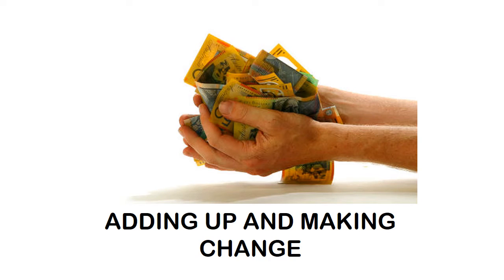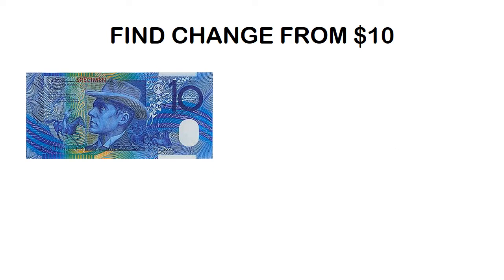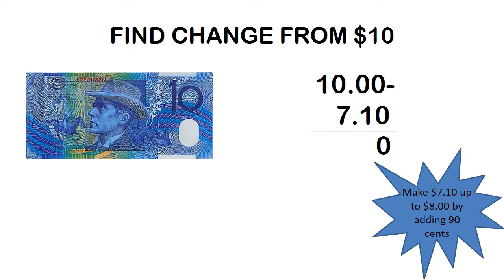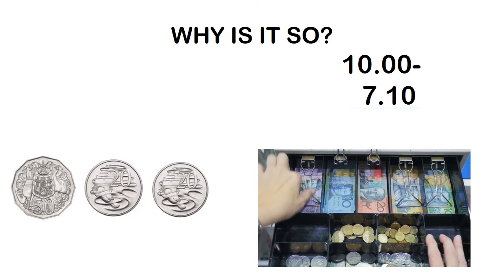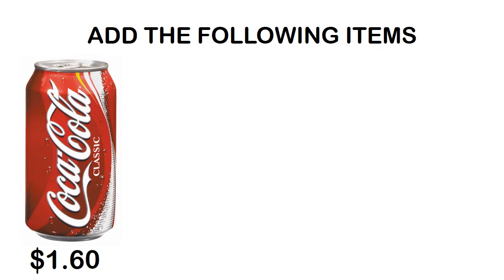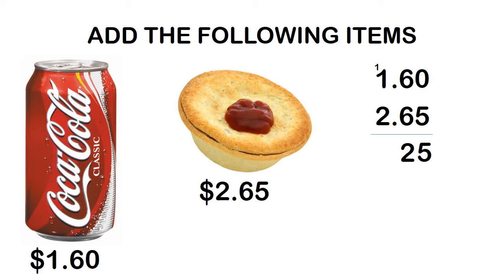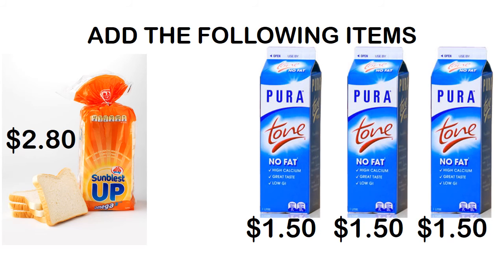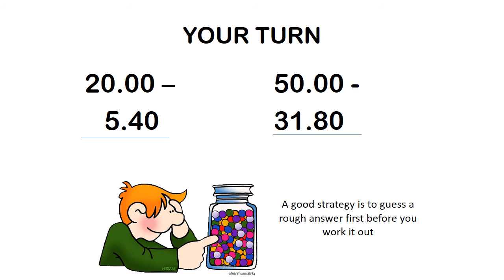Adding Up and Making Change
If you're struggling with adding up money and making change, this is a short video which may help.